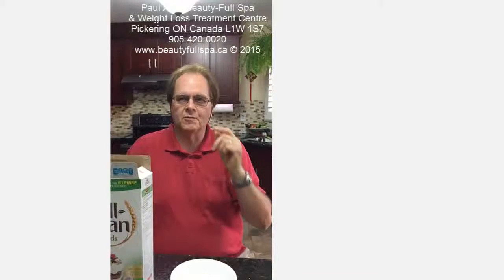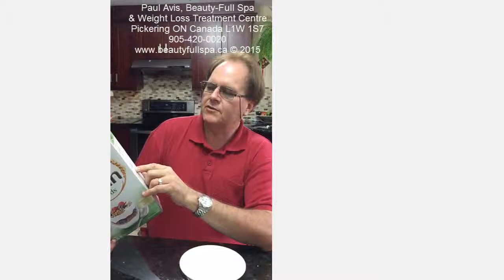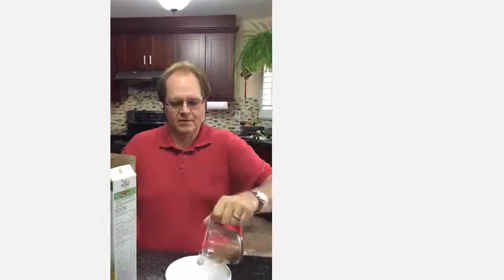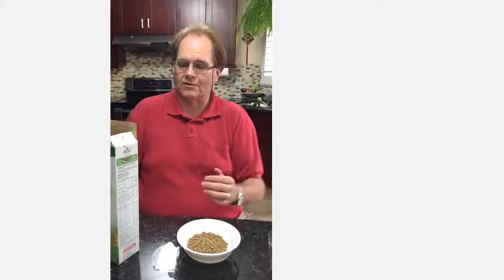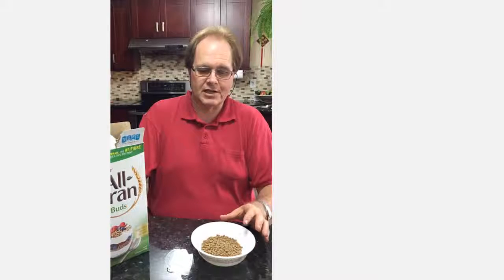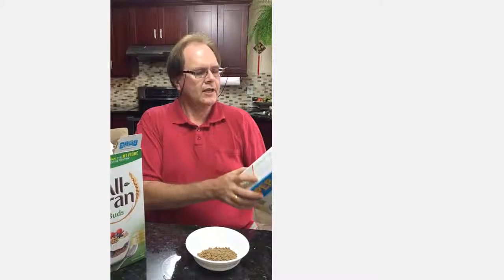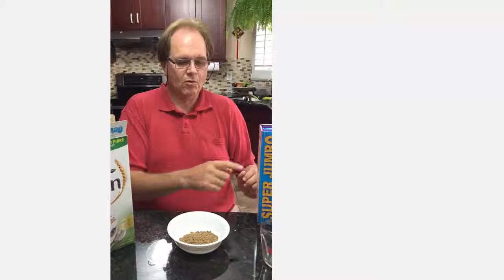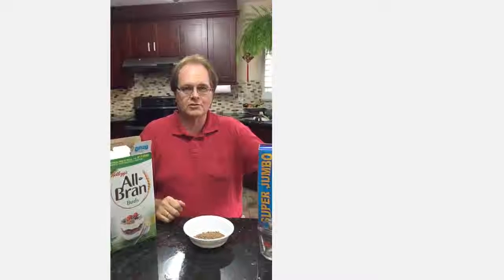Paul's Takeaway 2 How To Read A Cereal Box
Paul's Takeaway Episode 02, is a consumer alert addressing that Brand Buds has more sugar than Five Grain Cheerios!  How to read a cereal box, to be continued.